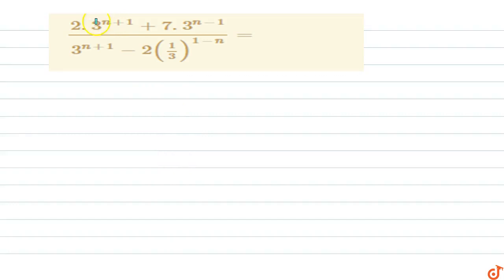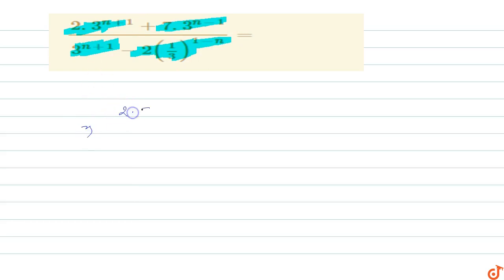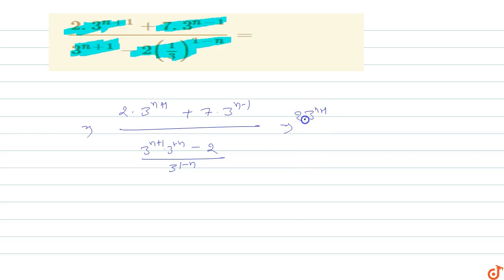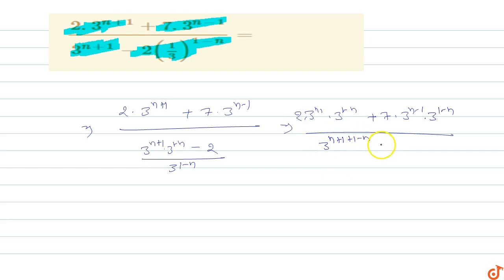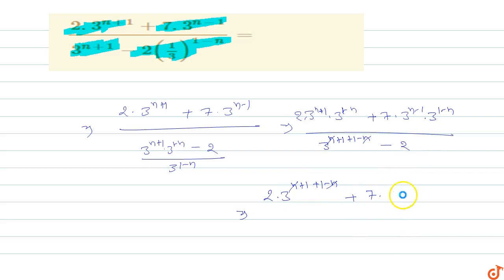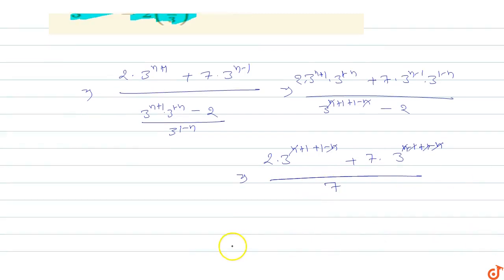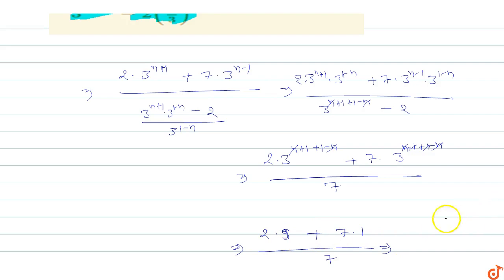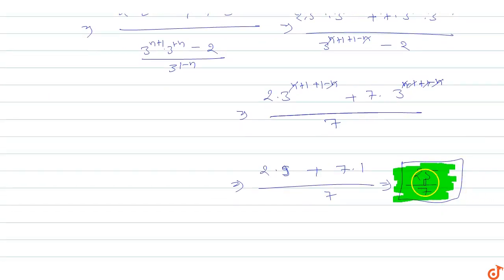`(2. 3^(n+1)+7. 3^(n-1))/(3^(n+1)-2(1/3)^(1-n))=`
To ask Unlimited Maths doubts download Doubtnut `(2. 3^(n+1)+7. 3^(n-1))/(3^(n+1)-2(1/3)^(1-n))=`